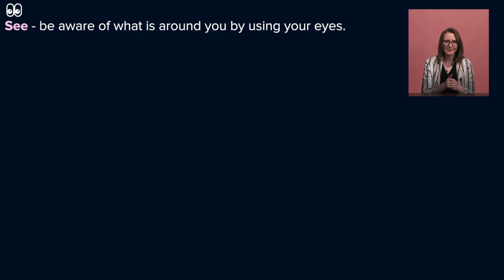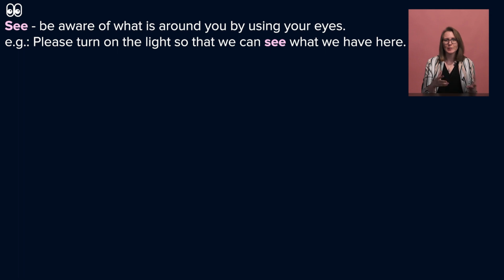30-36: words often confused | look VS watch VS see and more | ЕГЭ по английскому языку 2024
Так все же, look или watch?! И что там с предлогами? Слова, в которых все путаются - всё, что связано с "наблюдать/смотреть/глазеть".

Записывайтесь к нам на курс, чтобы узнать про задания 30-36 и не только, а еще получить возможность практиковаться, сколько хочется